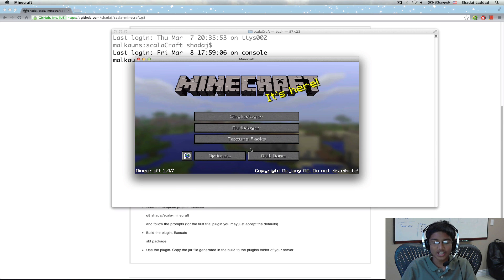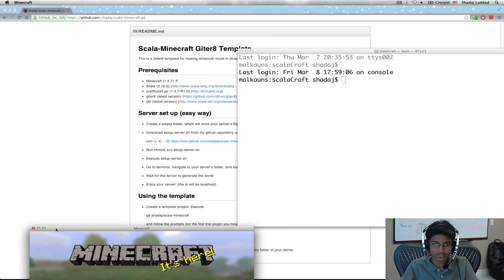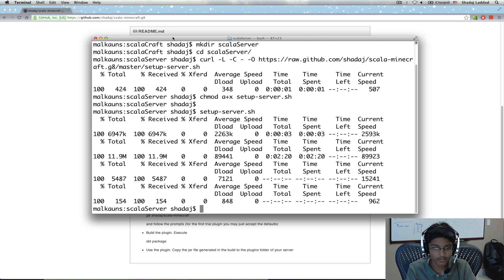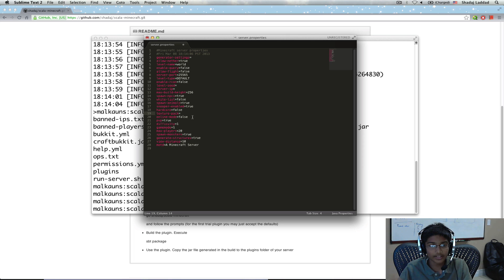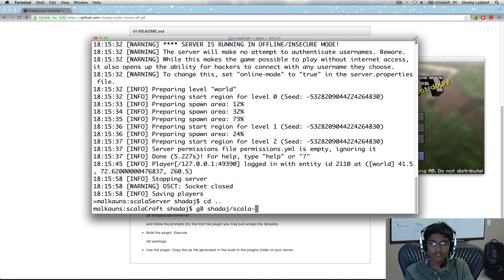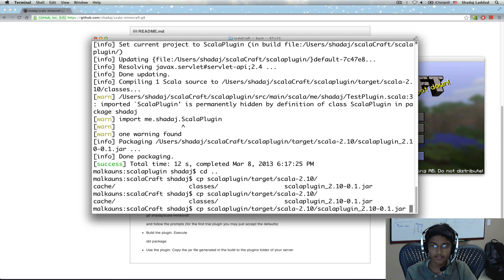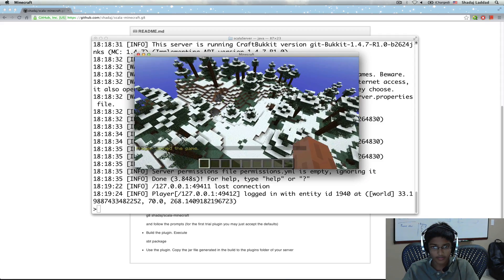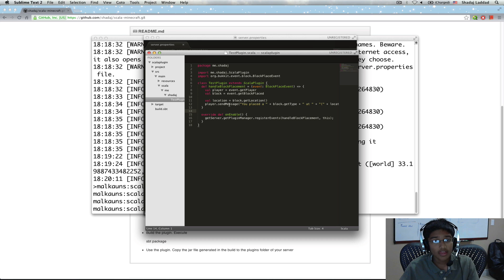Developing a Basic Minecraft Mod using Scala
Basic Minecraft mod using Scala, along with setup instructions.